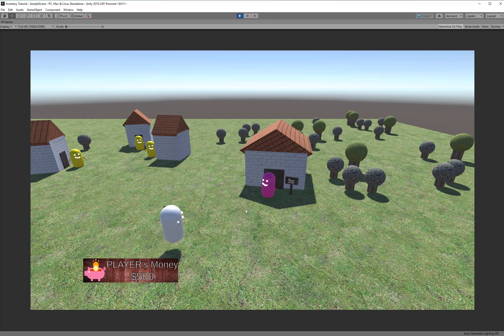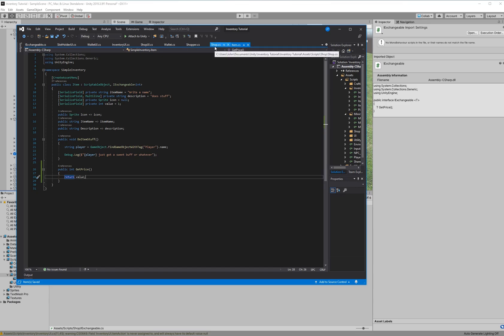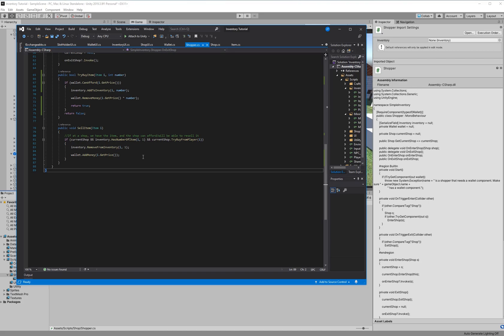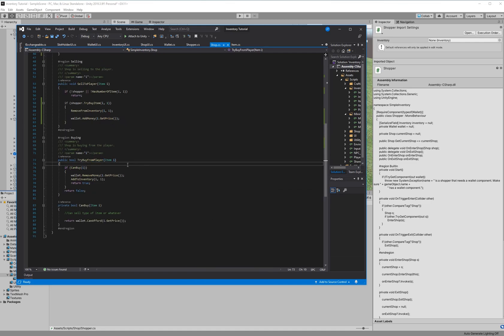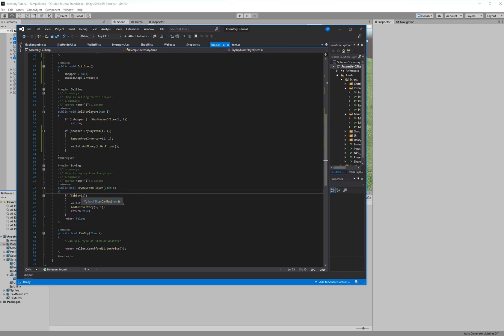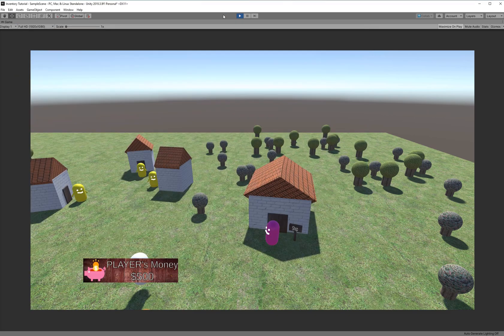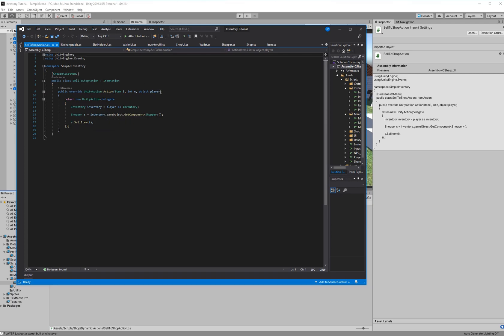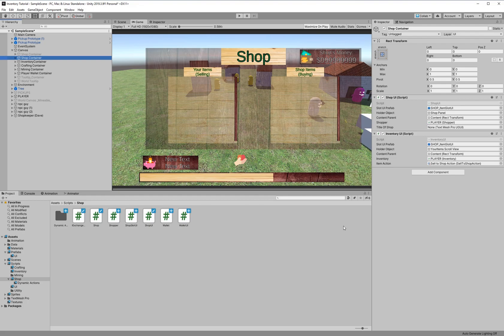How to Code a Shop in Unity Using C#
How to make a shop in Unity 2019.3 by coding it in C#.

I'll take you through the details of the shop system I wrote in C#.
The components are fairly basic and build on the simple inventory system from my previous videos.

If you didn't watch my previous videos, don't worry! You can build this system on top of your own inventory and items solution. Or you can grab my simple inventory, crafting, and mining system for FREE at GitHub.

GitHub for all the scripts in this tutorial plus Inventory, Crafting, Mining, and Pickups:

0:00 Intro
0:22 Interface for Shop Items and the Item Class
2:13 Wallet and WalletUI
4:03 Shopper Class
5:59 Shop Class
8:32 ShopUI Class
11:15 Inventory UI with Dynamic Actions
13:57 Outro